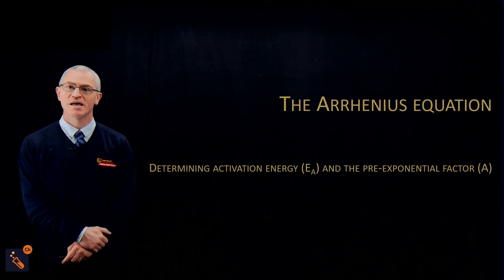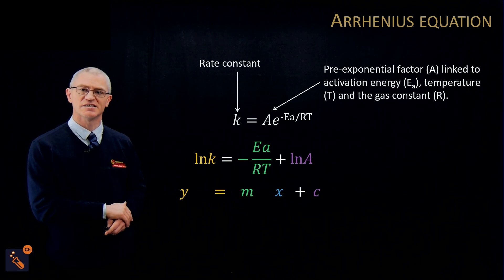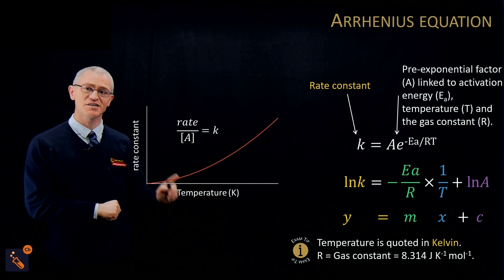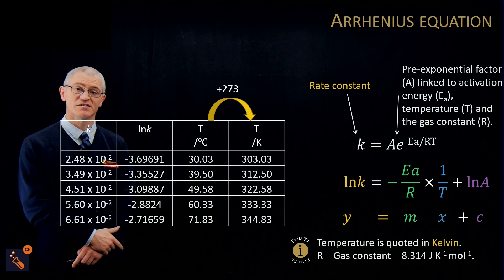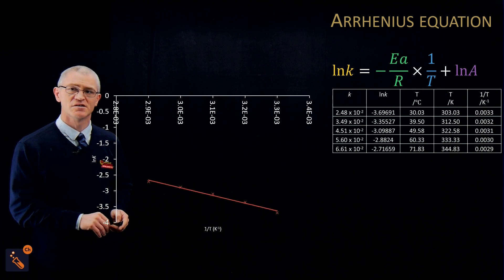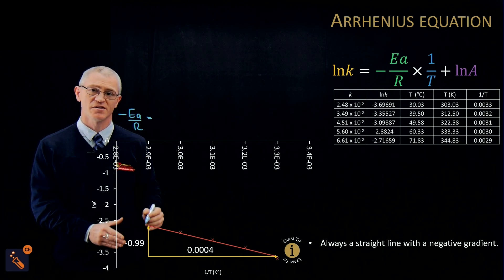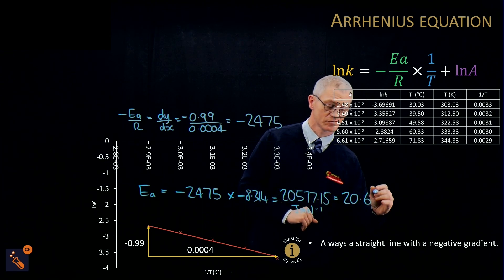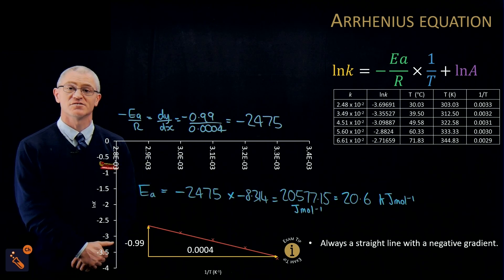The Arrhenius equation - Determining activation energy Ea and the pre exponential factor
This video will cover:
• the Arrhenius equation.
• the exponential relationship between the rate constant, k and temperature, T given by the Arrhenius equation.
• the determination of activation energy (Ea) and the pre-exponential factor (A) graphically.